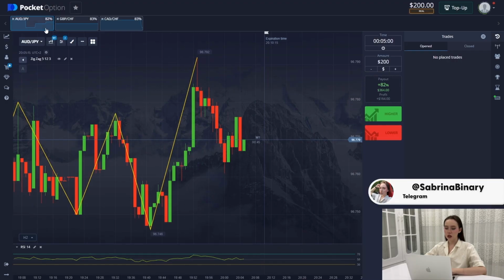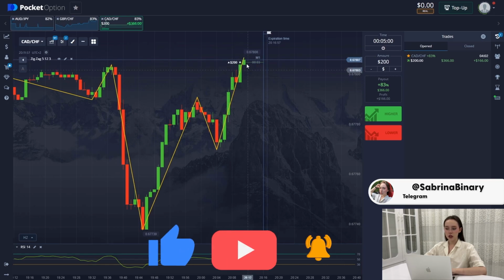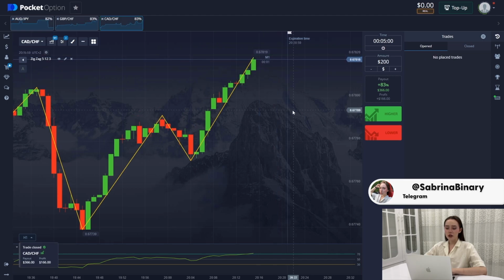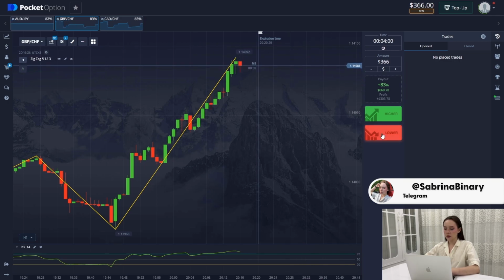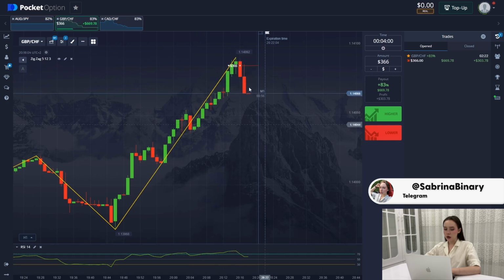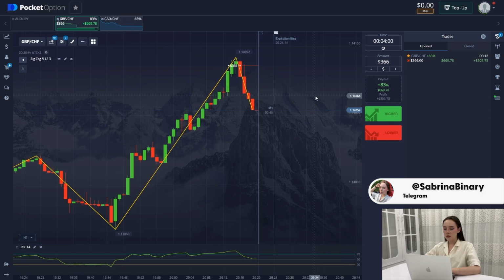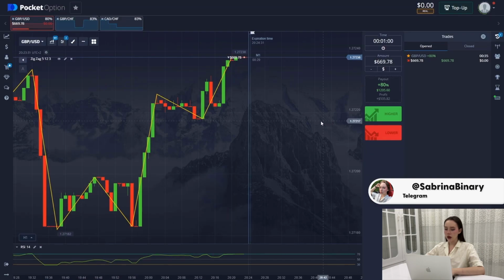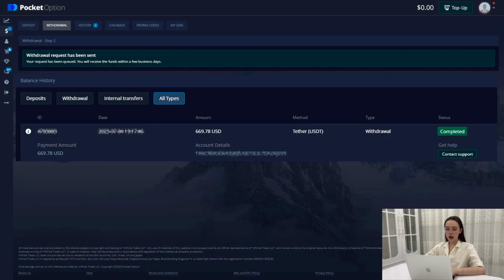Binary Options Trading Strategy for a Beginner 2024 | Pocket Option Tutorial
Sabrina Returns! 🚀 Exploring Profitable Binary Options Trading on Pocket Option

Hi, this is Sabrina! Today we are plunging into the exciting world of binary options trading on Pocket Option with a completely new strategy. I stick to the time-tested Fractal and CCI, my favorite tools because of their versatility and ease of use.

I am eager to share valuable tips and strategies that will help you succeed.

Don't miss the real-time options trading promotion! Watch until the end of the video, where I will tell you about my impressive final profit. Each person can earn $100💳 every day using a binary options strategy. I firmly believe that anyone can become a qualified trader, especially under the guidance of a mentor.

 MY STABLE INCOME ON BINARY OPTIONS - $912 in 10 MIN | Binary Options Trading | Binary Options

On my YouTube channel where we speak about things like:
- binary trading
- pocketoption
- pocket option
- binary option
- binary options